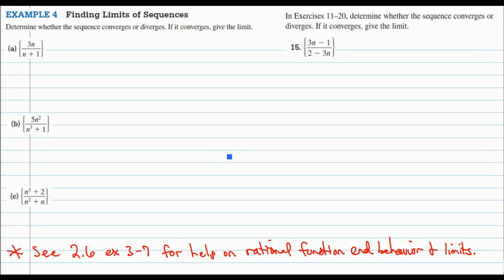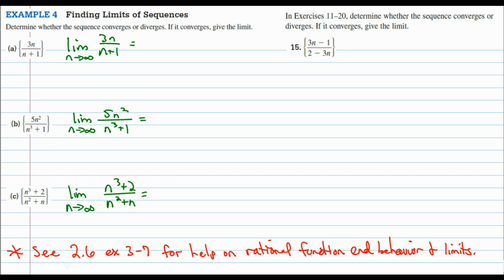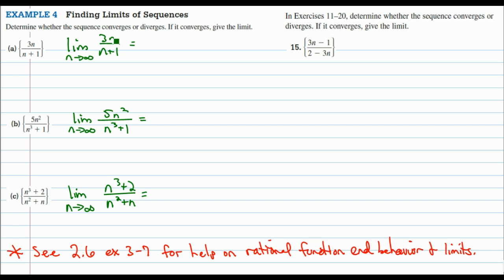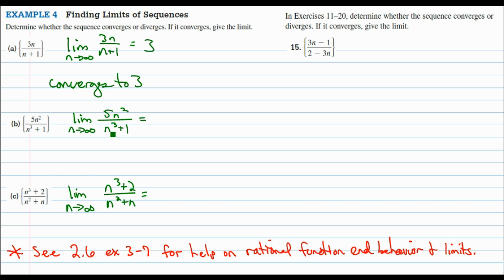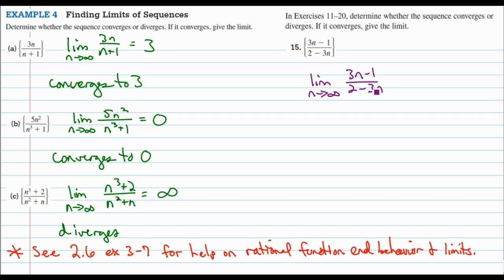Precalc 9 4 ex 4